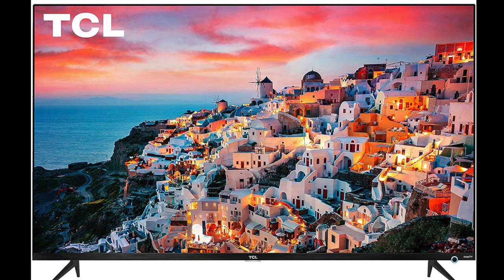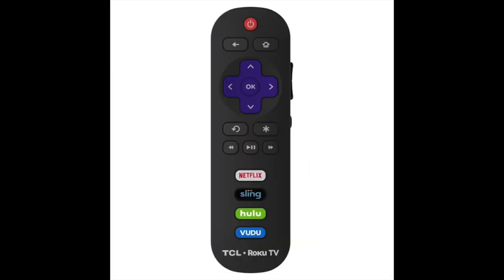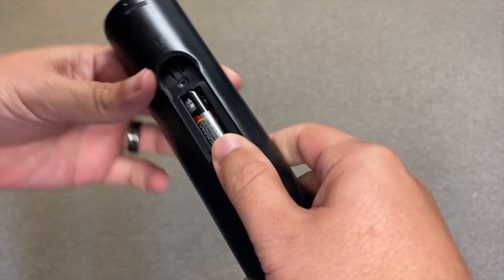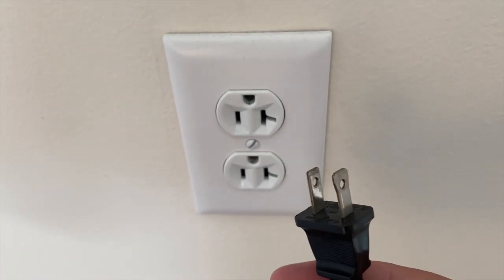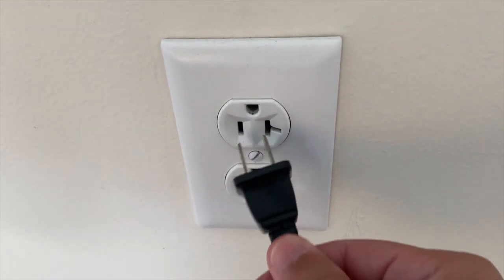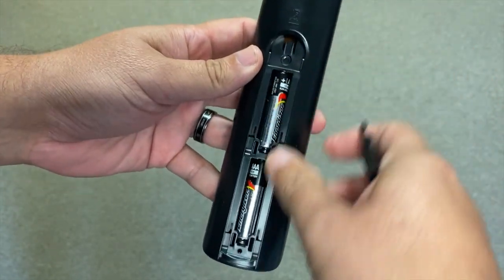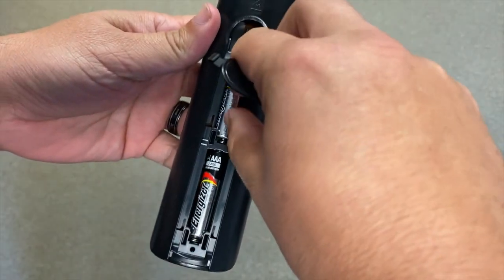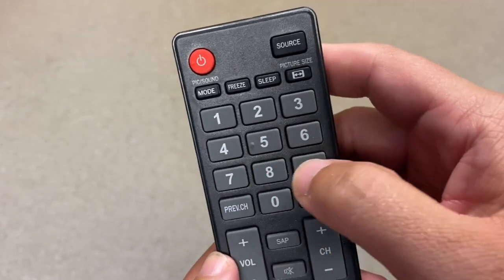How To Fix a TCL Remote Control That's Not Working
If you are having trouble with your TCL remote control not working, here are some methods on how to fix it.

Be Creative!